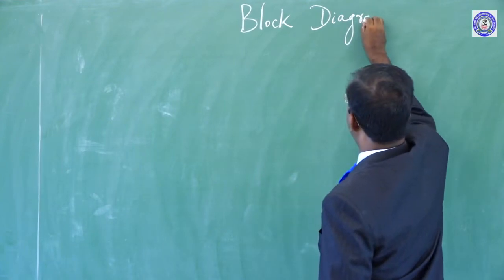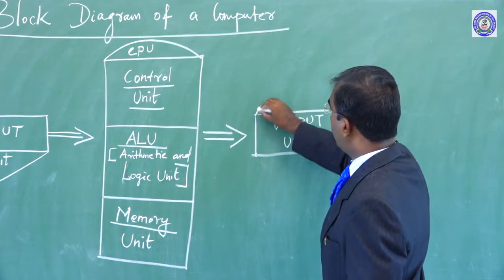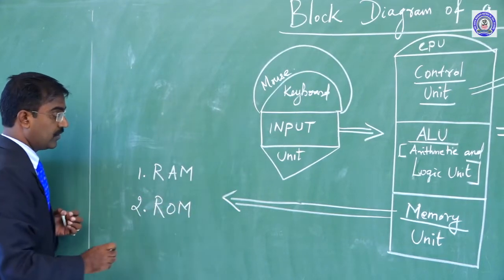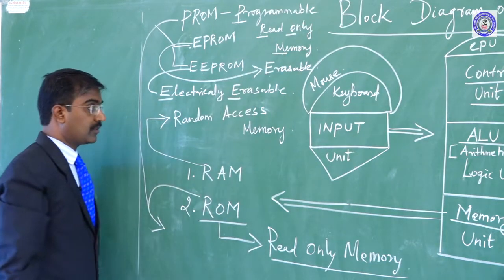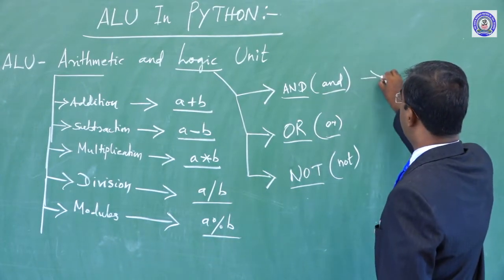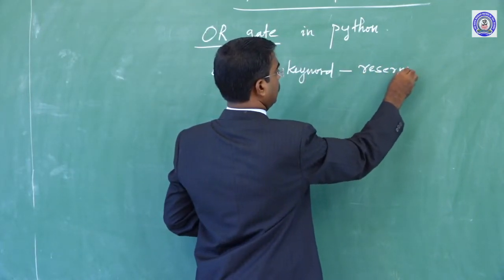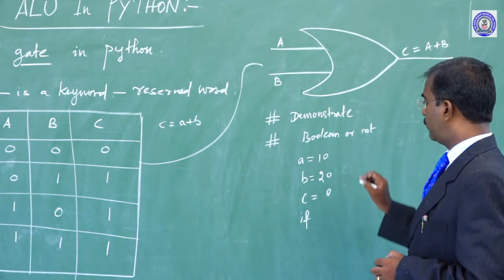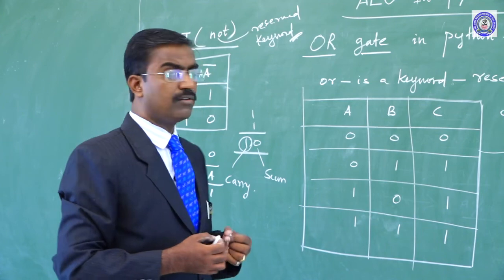XI-CS- BLOCK DIAGRAM OF A COMPUTER and BOOLEAN OPERATORS IN PYTHON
COMPUTER SCIENCE-ALU  IN PYTHON  AND BLOCK DIAGRAM OF A COMPUTER
INPUT UNIT
CENTRAL PROCESSING UNIT
OUTPUT UNIT
ALU IN PYTHON PYTHON